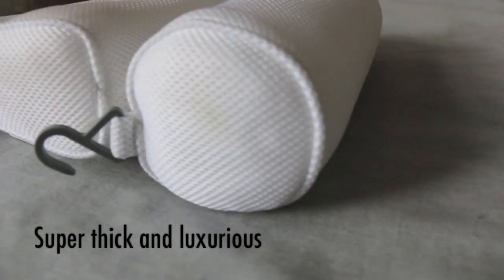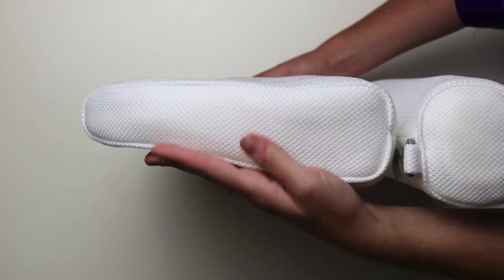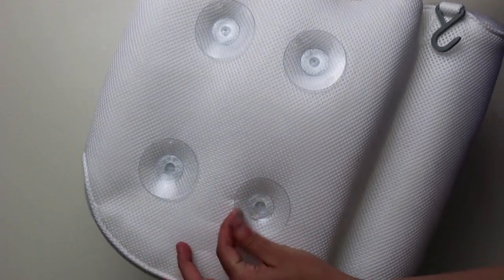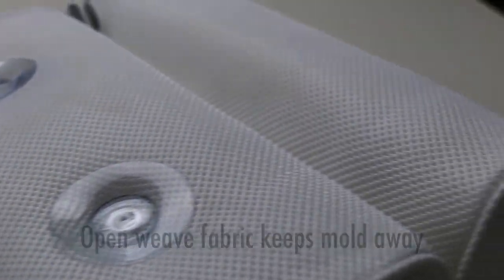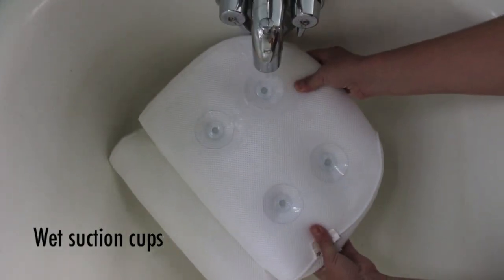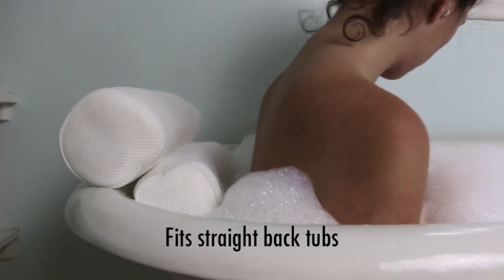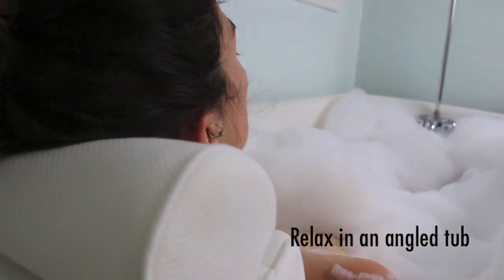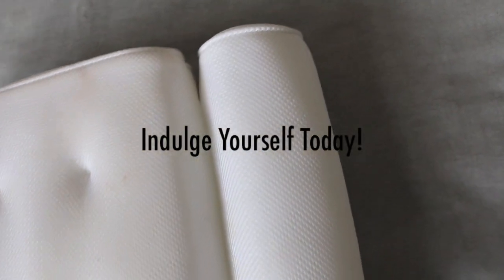Bath Pillow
This Bath Pillow is large enough to cushion your head, shoulders, neck and back. It has a quick drying material that will prevent the build up of mold and mildew.